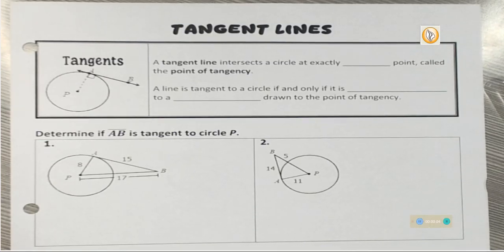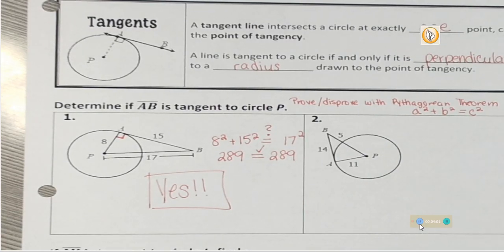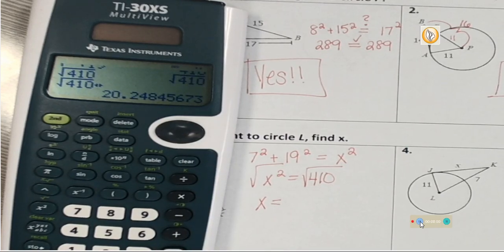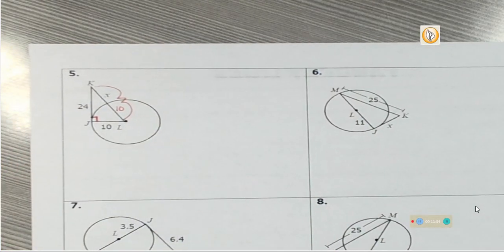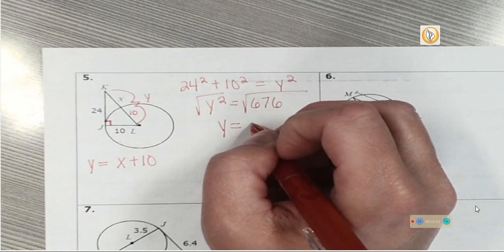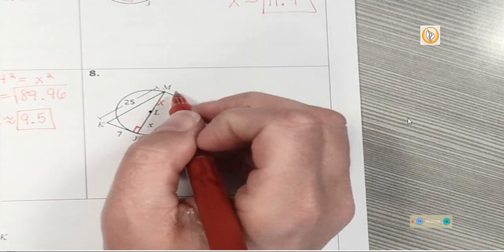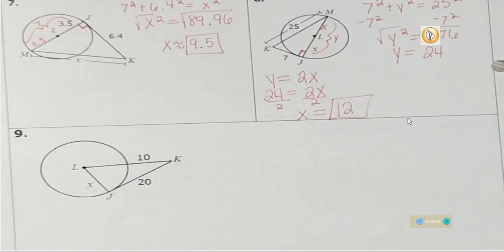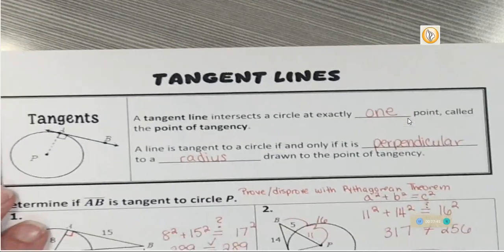49 Tangent Lines